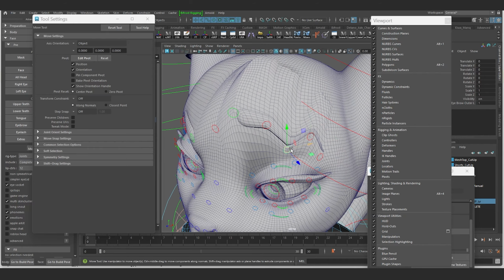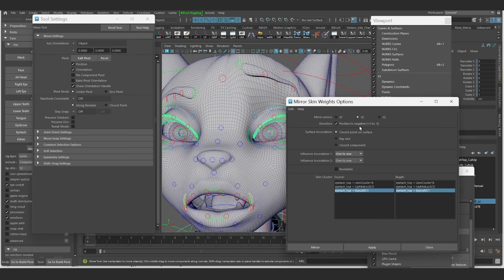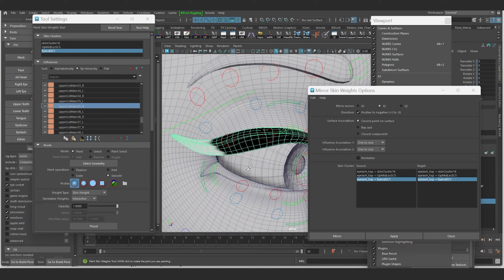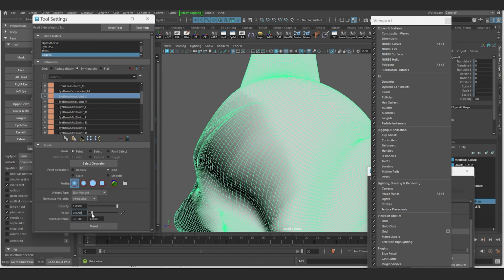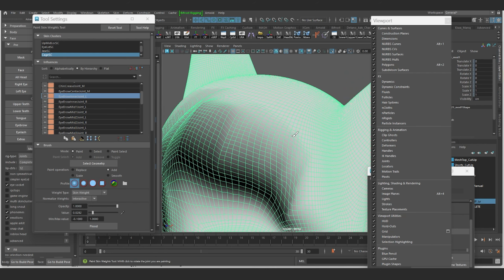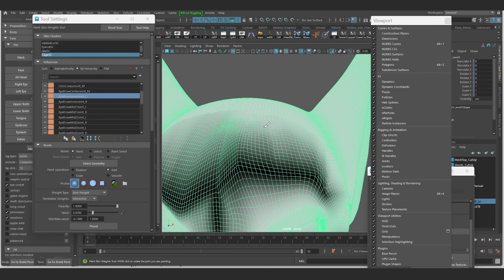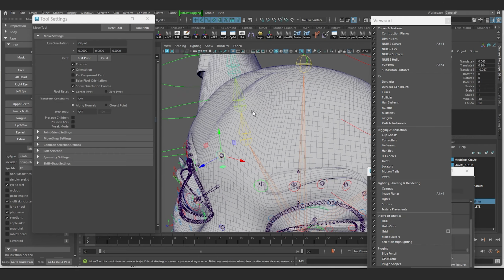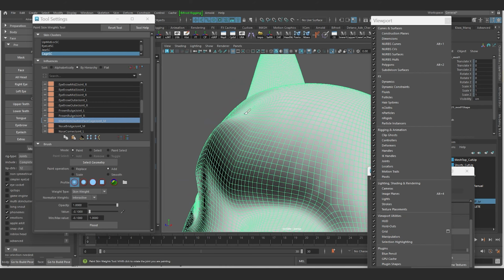Rigging with Advanced Skeleton - Part 63 - Troubleshooting Head Rig Part F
Correction to 9:52 comment : Even with real anatomy the skin would be sliding across the surface of the skull. It's just that with human anatomy, our foreheads are fairly perpendicular to the ground place so that motion happens to be up and down. Kiwa's forehead receeds back at about a 45 degree angle. That is why moving across the surface of her forehead is a bit more of a complication that advanced skeleton cannot account for.

Hey youtube family, follow the link below to my post tab and vote on my latest poll to let me know which courses on this page you are more interested in

CHAPTERS
00:00 Reviewing the eyebrow weighting
01:02 Going back to mirror the weighting for the lashes
01:40 Getting started with fixing the eyebrow weighting
08:36 Forehead range of motion and anatomy